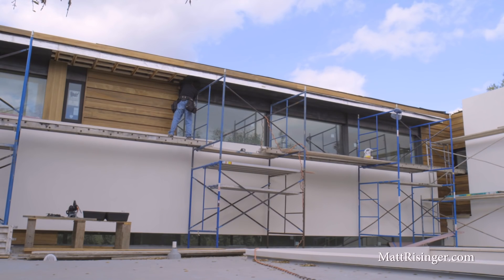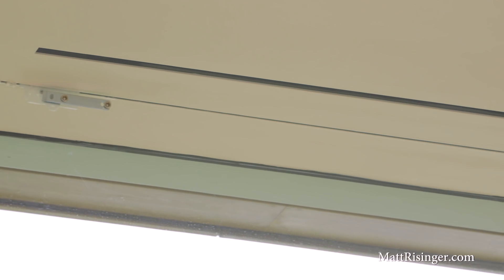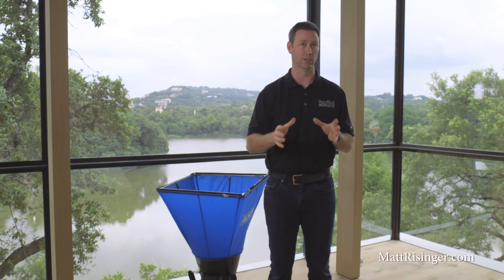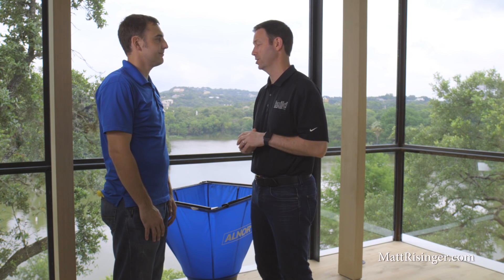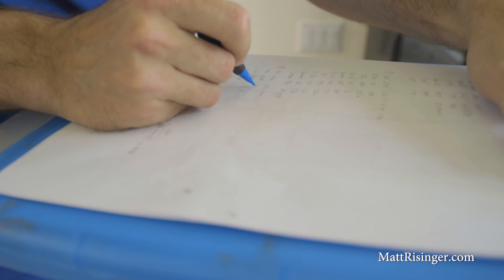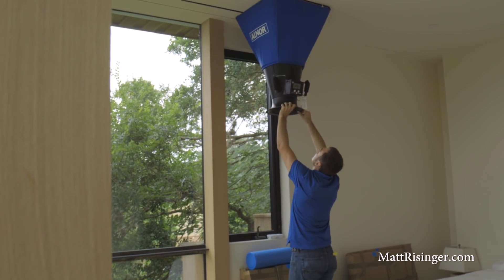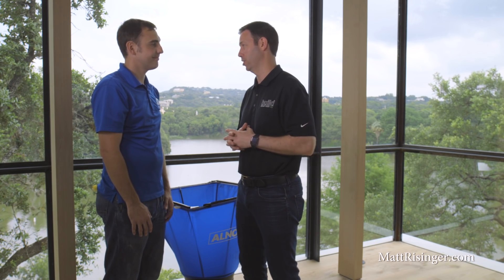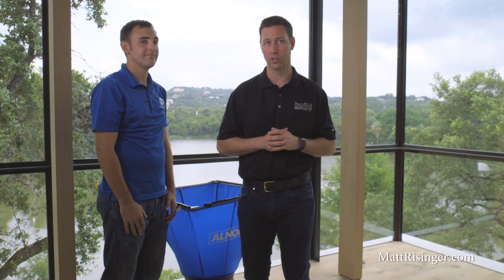How to verify your HVAC system was installed correctly.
Testing is critical to ensuring that a heating & cooling system is working as designed.  In this video I'll show you how I test my homes after completion to ensure they are working properly.
Best, Matt Risinger